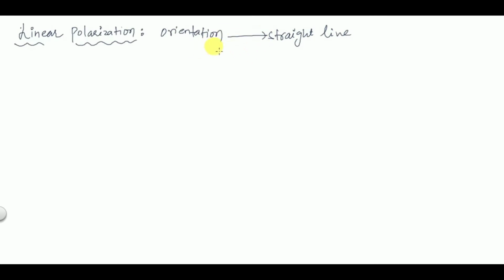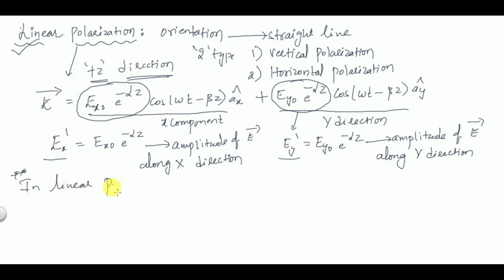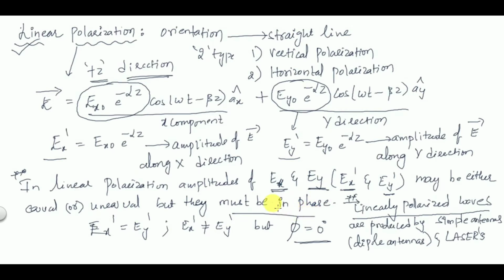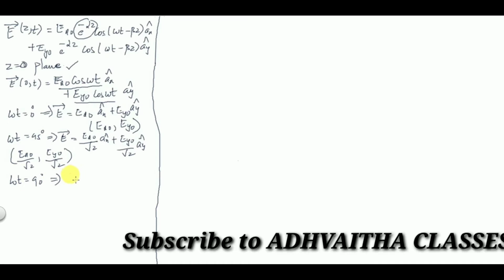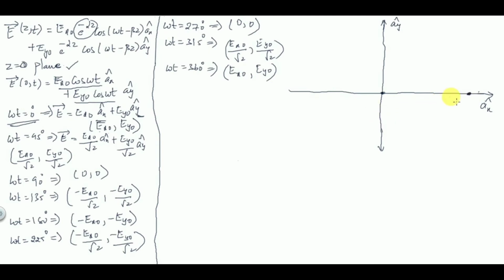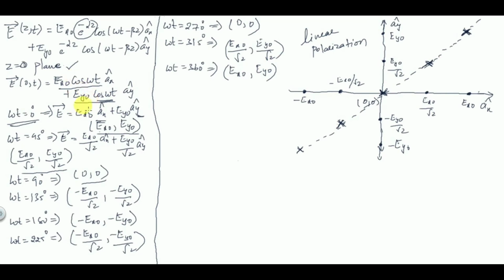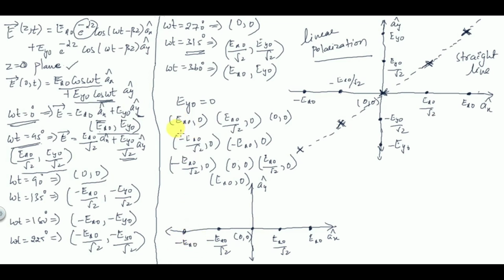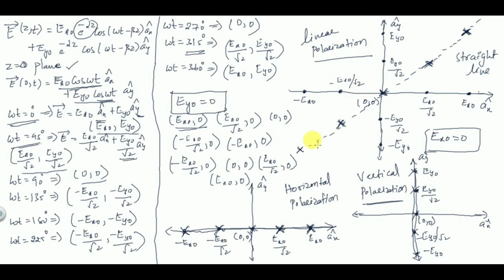Linear Polarization EMTL ECEGATE,IES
Polarization definition
Linear Polarization
wave equation representing linear polarization
Locus diagram of linear polarization
Types of linear polarization
Horizontal polarization
Vertical polarization

 Happy Learning!!!